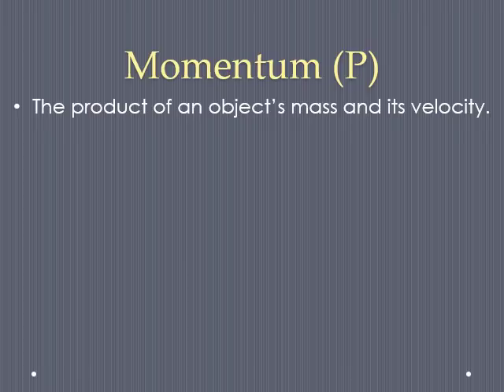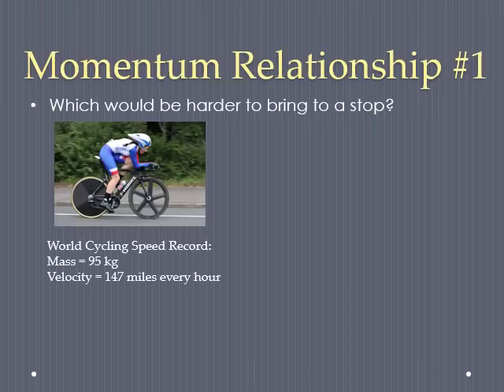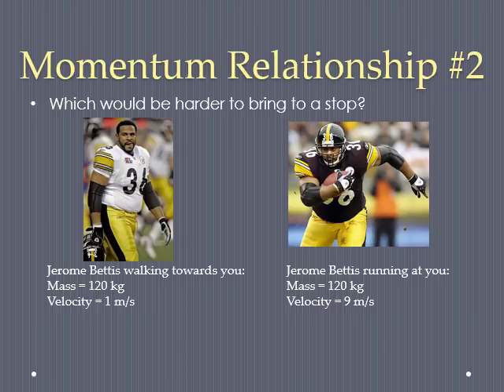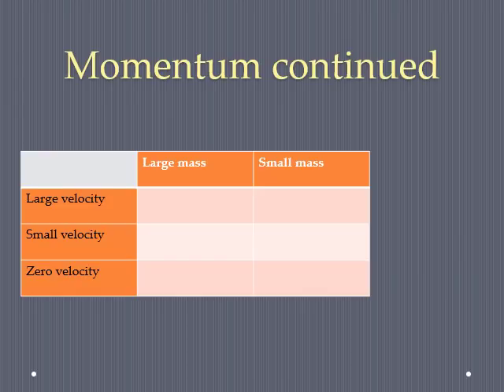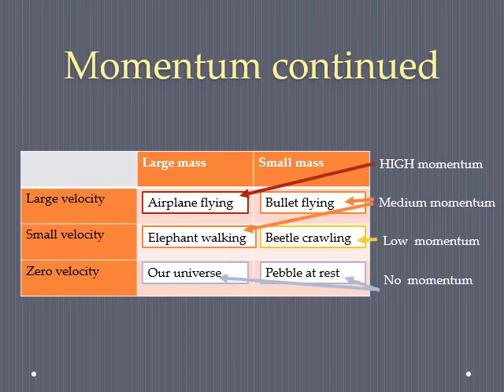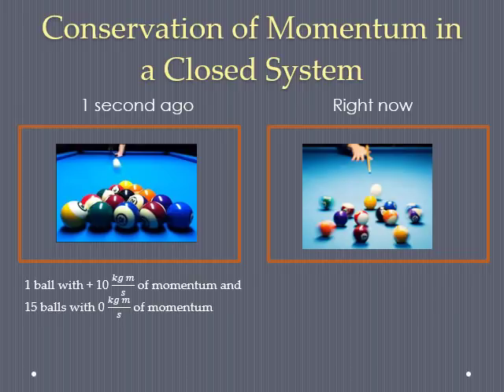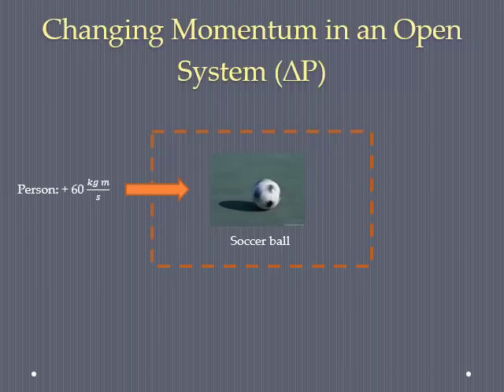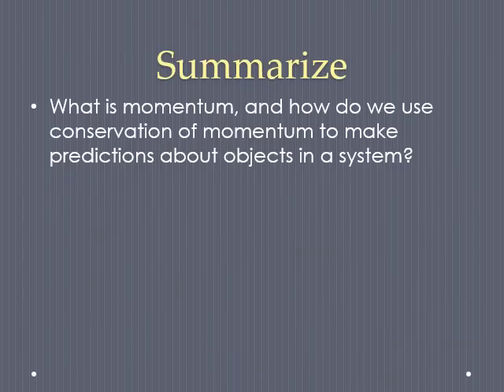13 Conservation of Momentum